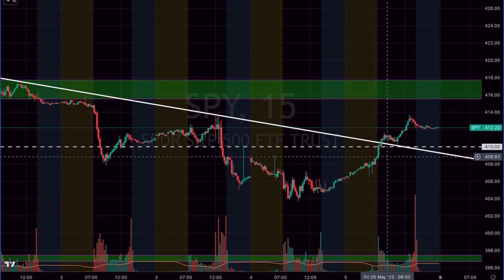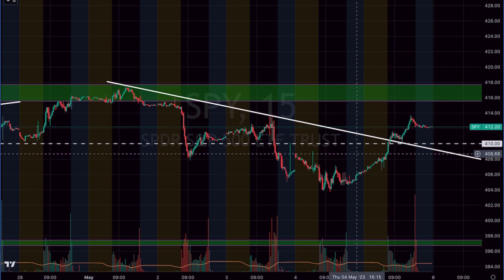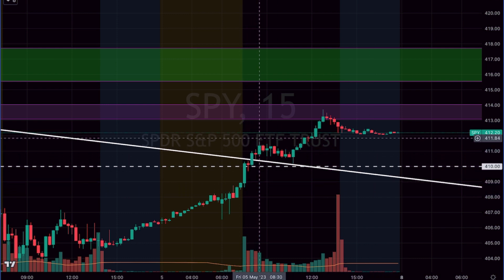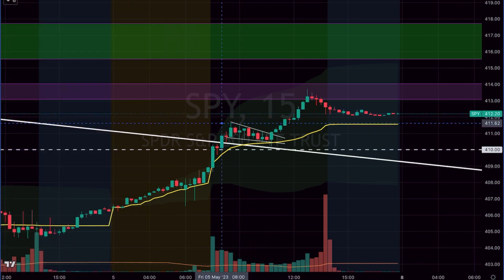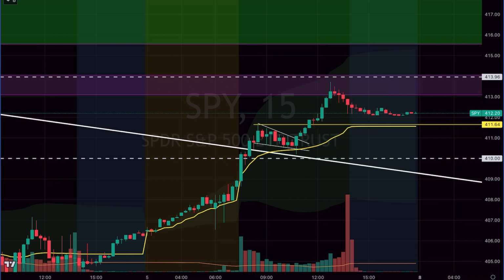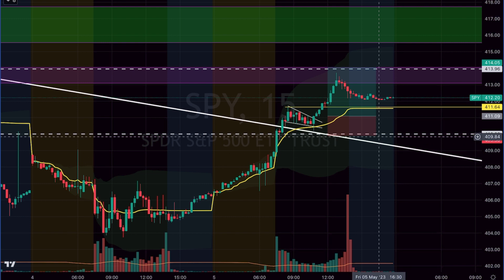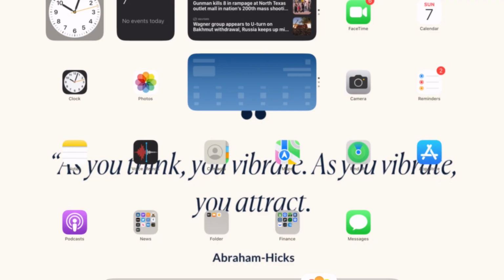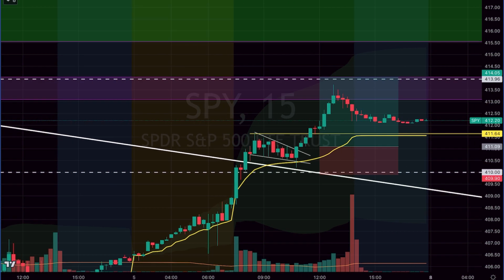Bull Flag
How to spot and effectively trade a high probability bull flag set up intraday